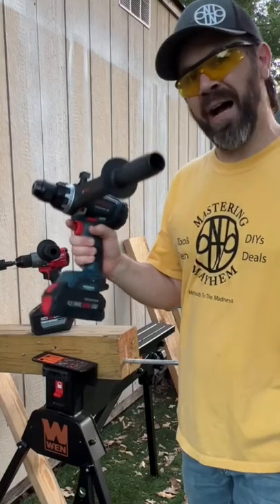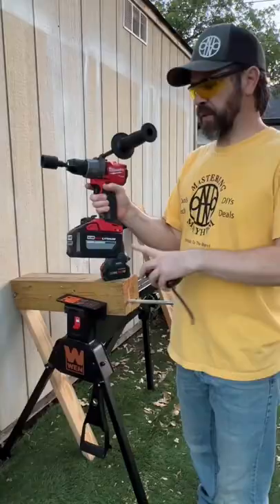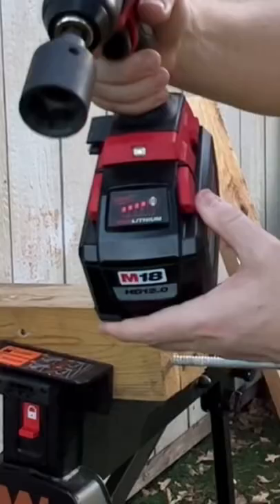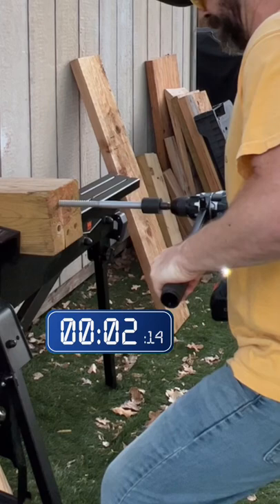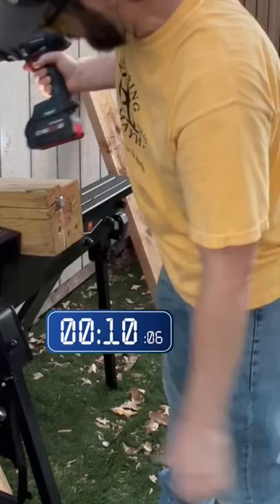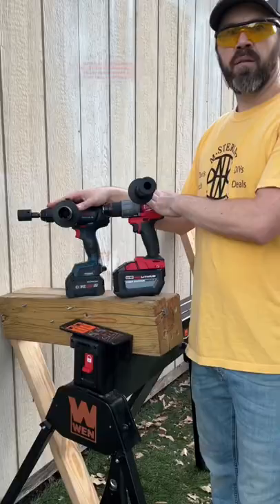NEW KING? BOSCH BITURBO VS Milwaukee M18! Part 2!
Bosch GSB18V-1330CN PROFACTOR 18V Connected-Ready 1/2 In. Hammer Drill/Driver (Bare Tool)

Milwaukee ‎2804-20 Hammer Drill Tool Only